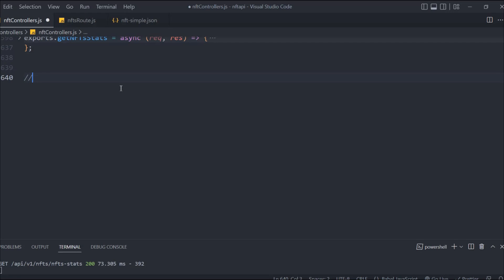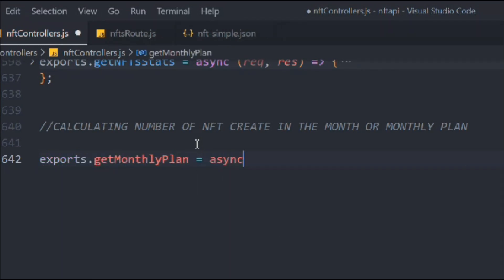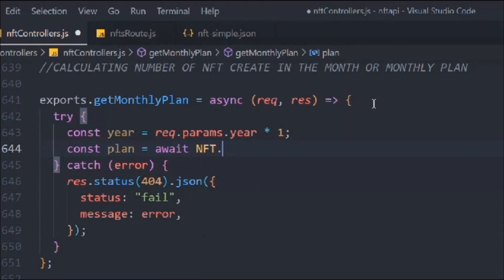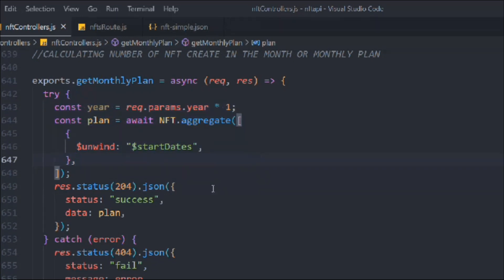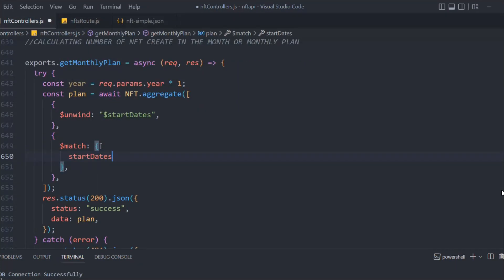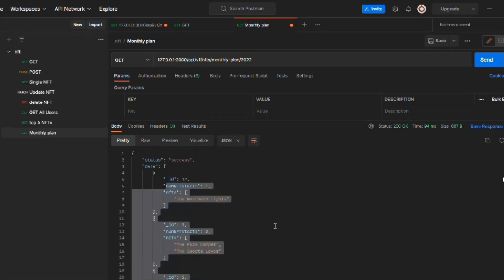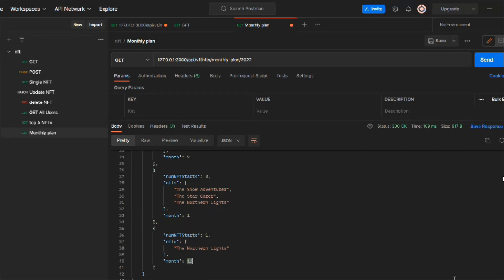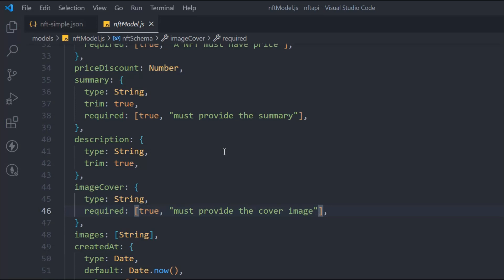NFT Monthly Plan Route API | Create Subscription Model NFT Stats Data | NFT Marketplace API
Monthly plan nft route

Build custom nft API route and calculate all nft stats through mongoose aggregate model

PLayList Course

Workout Video: